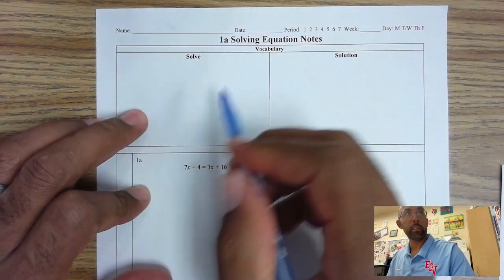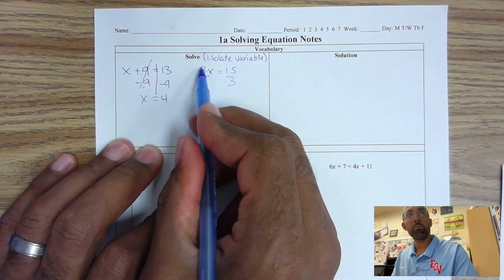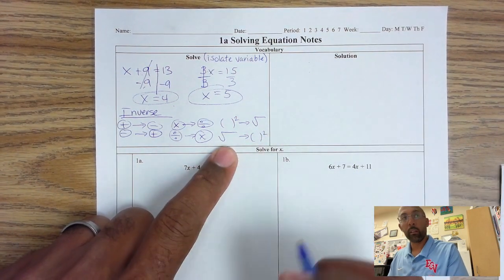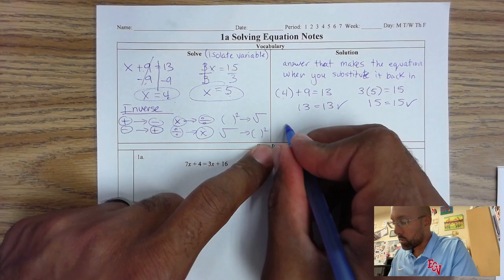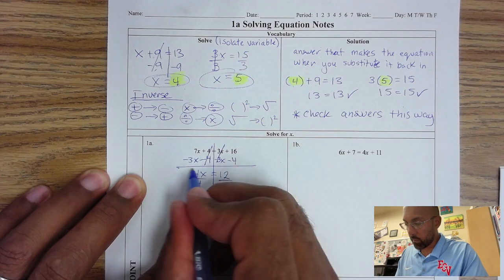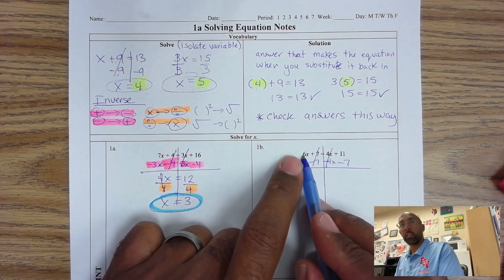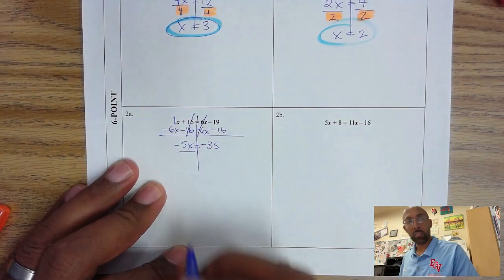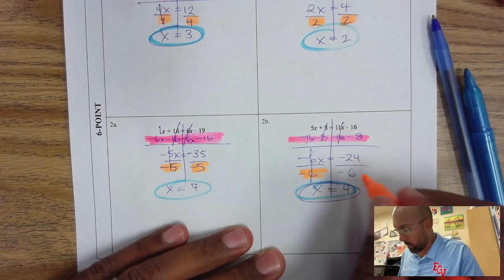Integrated Math 1- 1a Solving Equations - 6 pt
Solving Multistep Linear Equations with inverse operations